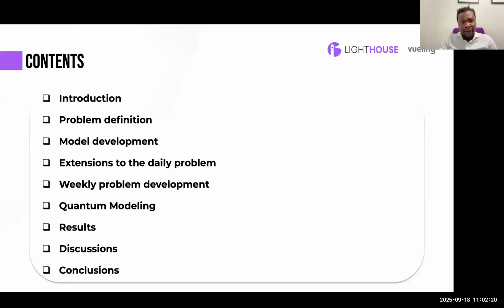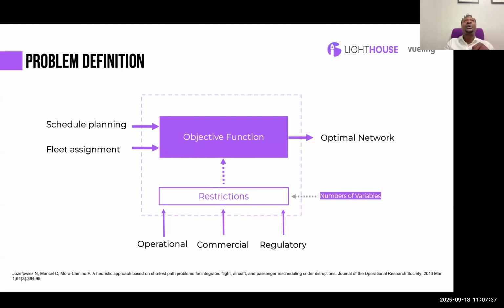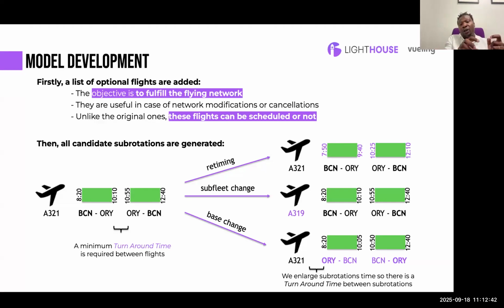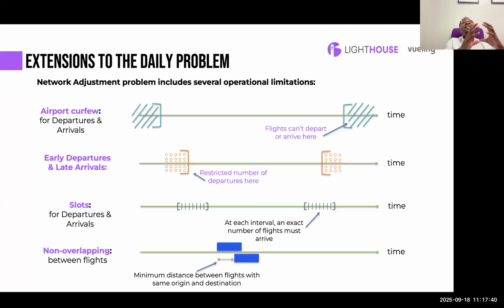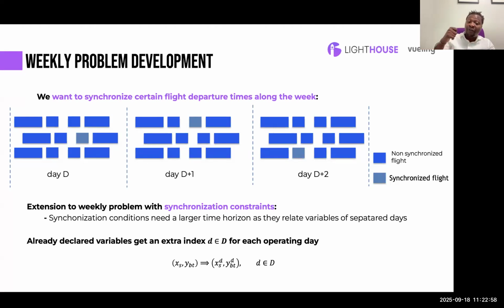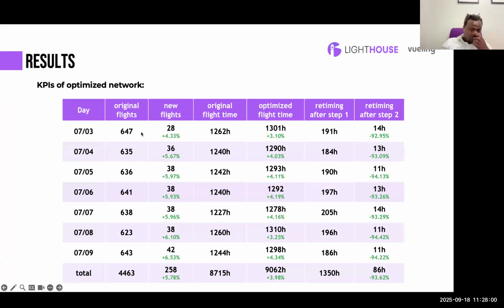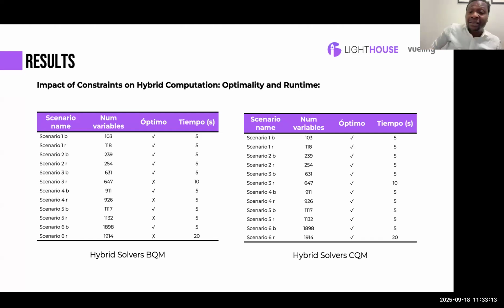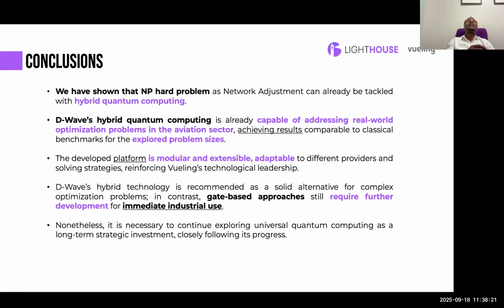Webinar: Optimizing Aircraft Utilization with Quantum Computing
Assigning aircraft to an airline’s flight schedule is a complex optimization process. There are many constraints in this process—including time windows that must be met at different airports, airplane maintenance schedules, and much more.

At Vueling, a low-cost Spanish carrier, this is currently a slow and manual process, and is subject to scheduling errors and other issues. Recently, Lighthouse DIG, a technology services firm, explored the use of D-Wave technology to automate this process. The initial goals were to modify the original network so that aircraft utilization is maximized and flight rescheduling is minimized.   The result of this work was validation that D-Wave’s hybrid quantum computing is already capable of addressing real-world optimization problems in the aviation sector. Further work is now ongoing to extend the scope of the project.

Discover how D-Wave quantum computing can help you tackle your most computationally complex challenges. Start your quantum journey today